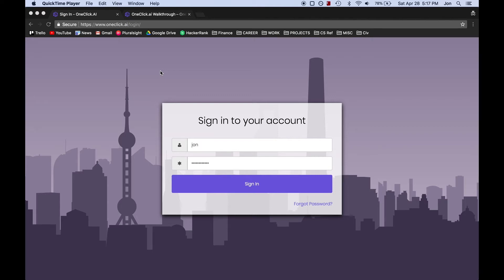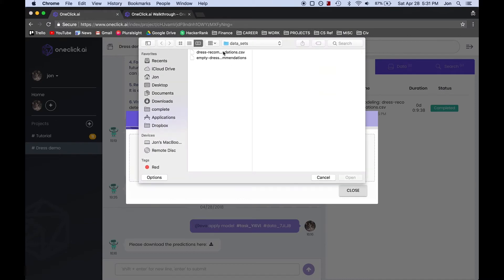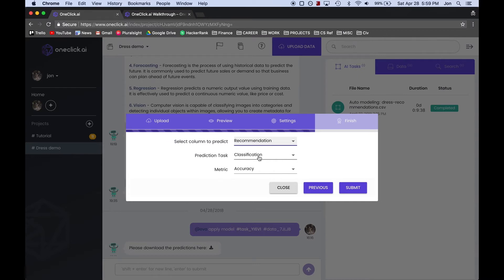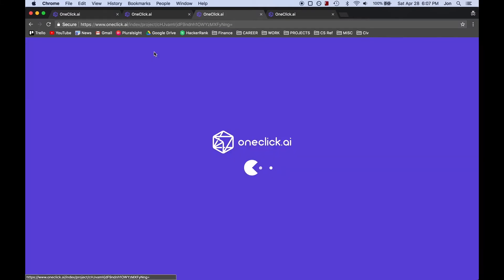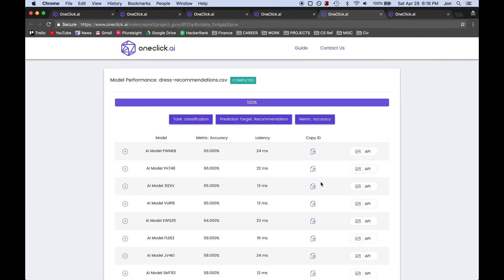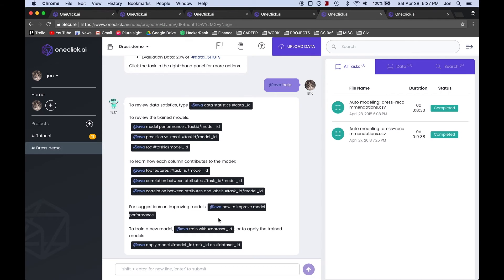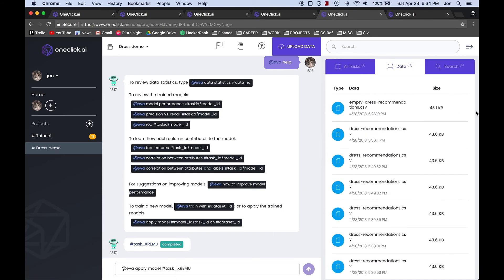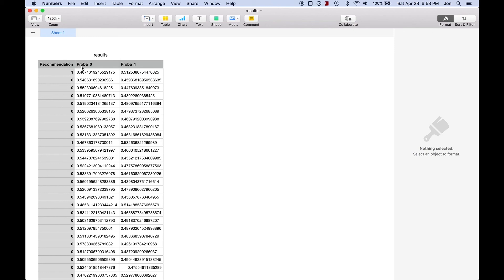OneClick.AI Tutorial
This overview will cover key concepts to consider when using OneClick.ai and how it relates to a real-world business problem.